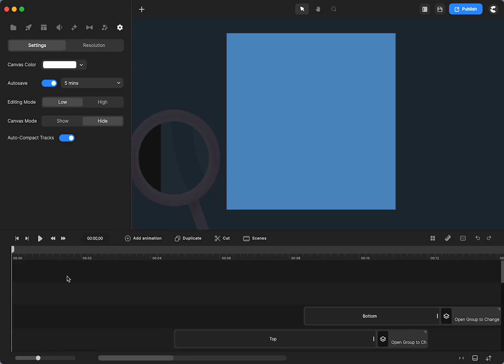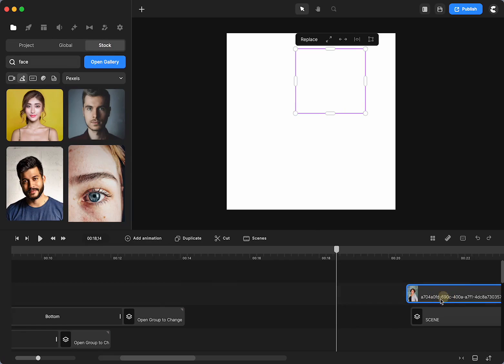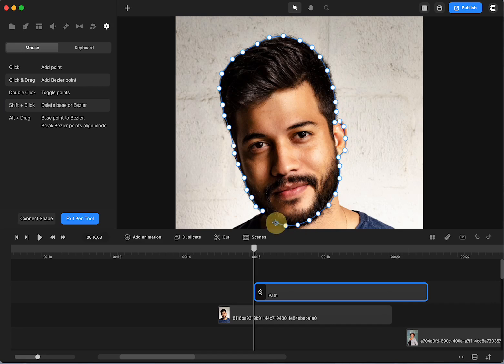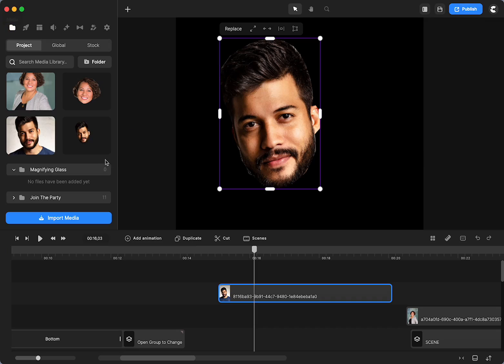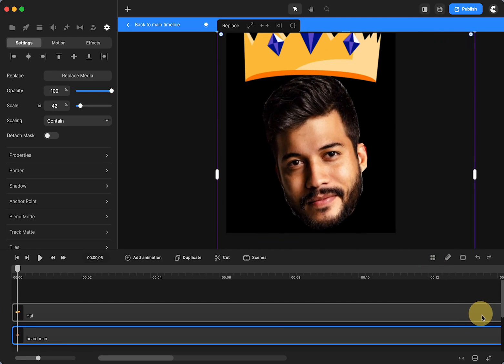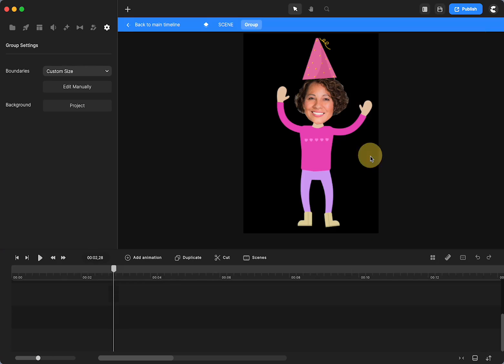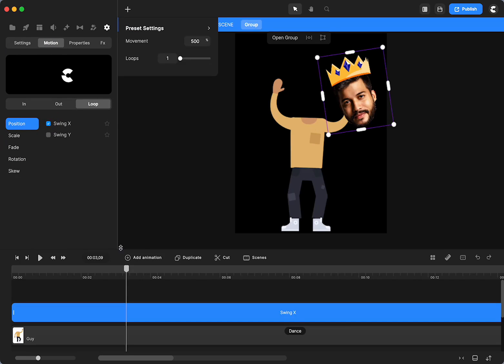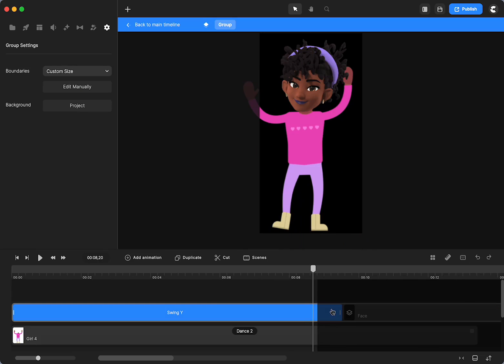CreateStudio: Create a Bobblehead Video! (Tutorial)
Creating a Bobblehead Video is easy in CreateStudio, and it's National Bobblehead Day so Let's Do It! I'll show you how to make the bobble head image, and use a pre-made scene to quickly and easily make a fun bobblehead video.

Some Key Moments:

00:00  Intro / My Nat'l Bobblehead Day Video

00:53  Pre-Made Bobblehead Scenes in Studio

01:36  Making Bobblehead Heads

06:32  Editing Scenes with Your Images

09:27  Loop Animation to Make Your Bobblehead Head Move

12:26  Accessing Bobblehead Figures in Studio

12:43  Adjust Skin Color of Bobblehead Figures

13:25  Wrap Up